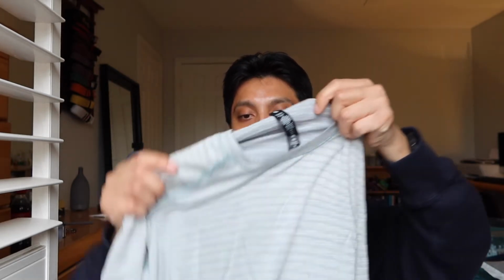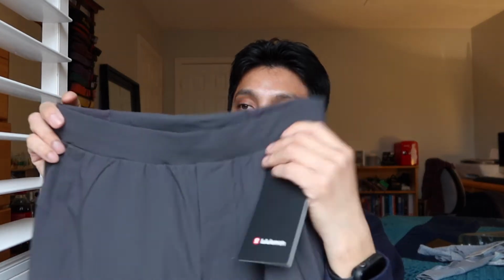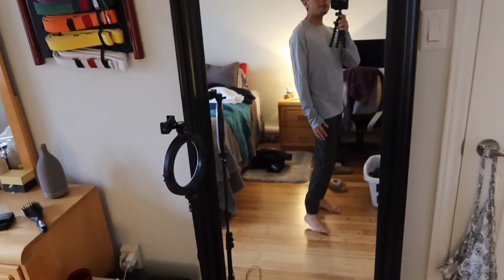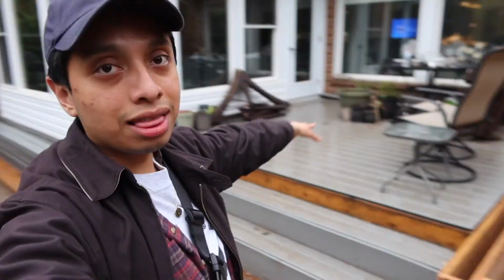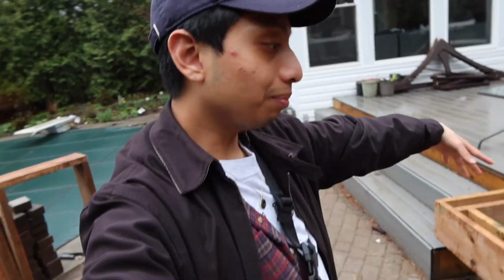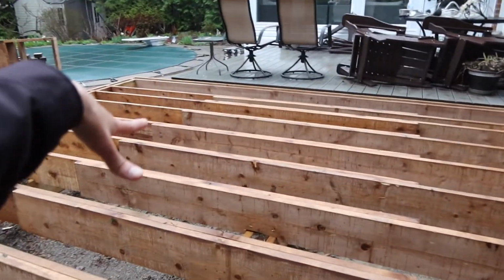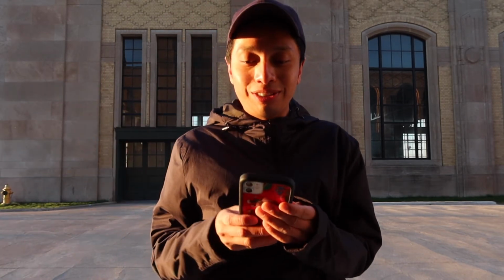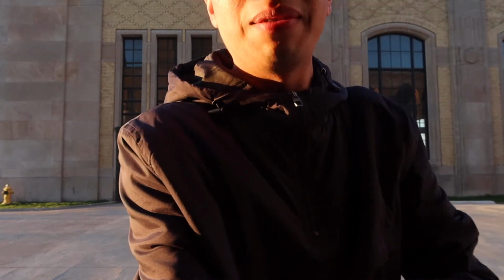WEEKLY VLOG: Unboxing Lululemon, second job & catching the sunrise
Hey, here's another vlog for you all. This covers the last week of April with the first day of May!! I can finally relax now knowing I got the second job. I can't even tell you how stressed out I was waiting to get it. Anways enjoy and I'll see you in the next vlog

SOCIAL: @marcus.mcphee